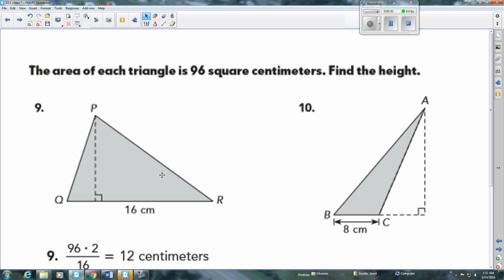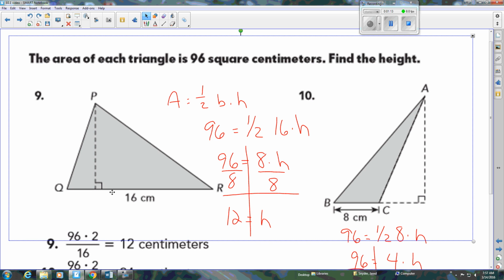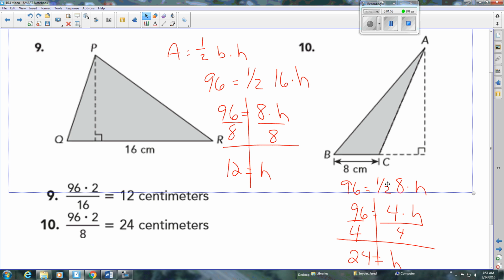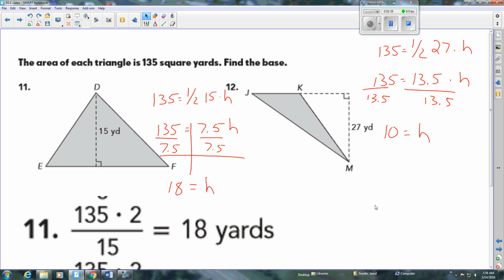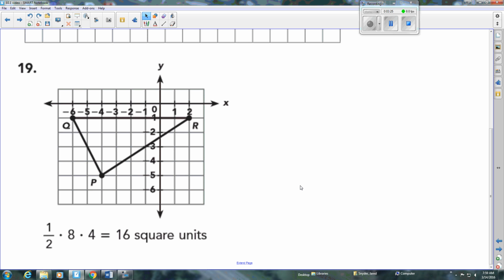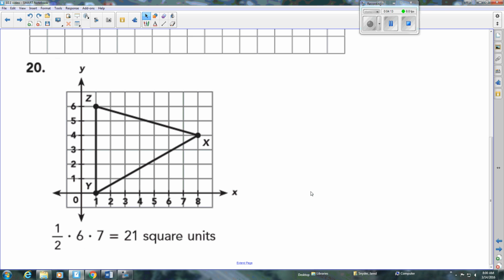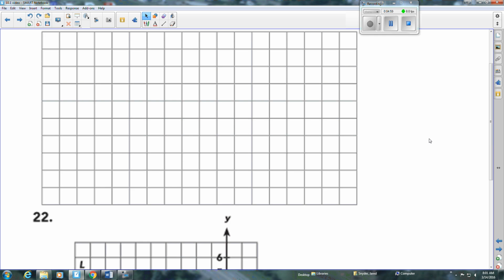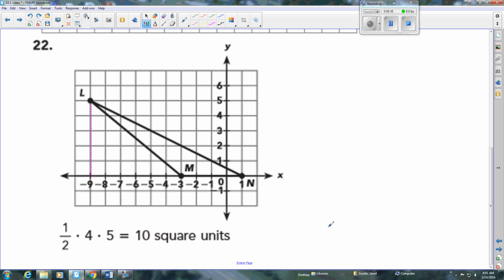10 1 day 2